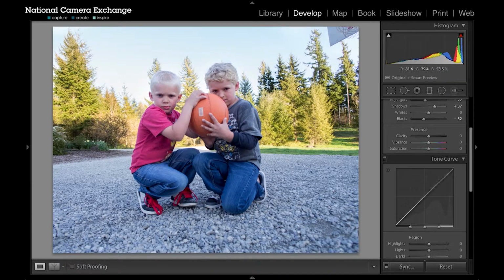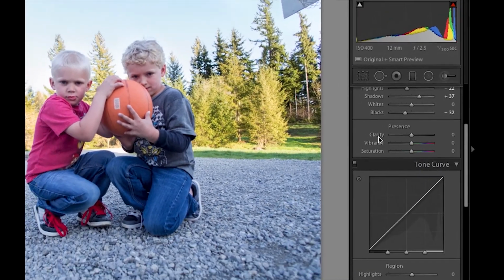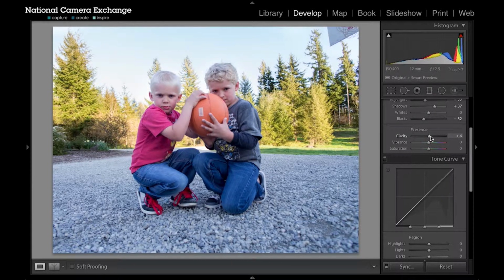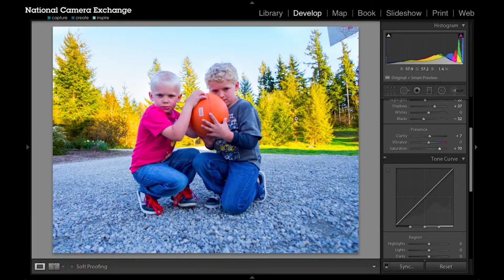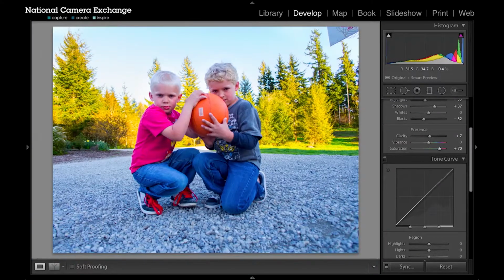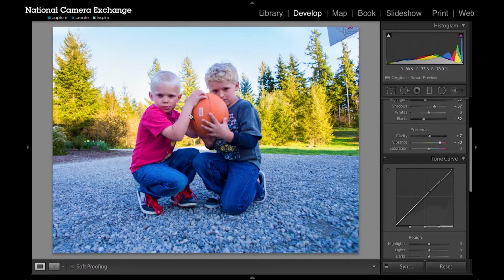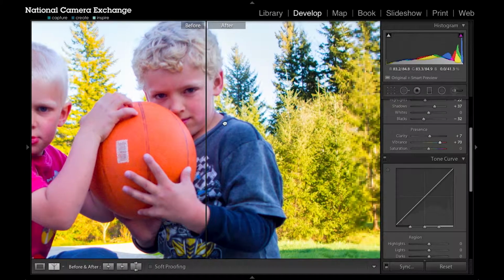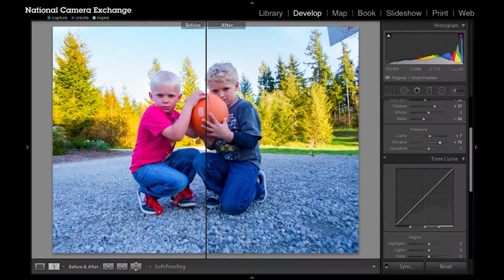Adobe Lightroom 5: Presence Tab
In this tutorial Jason covers the Presence controls located within the basic editing tab in the Develop Module.